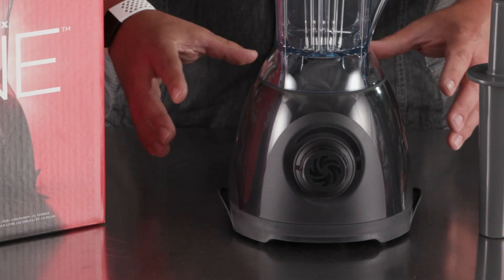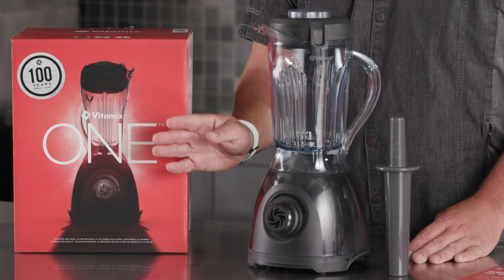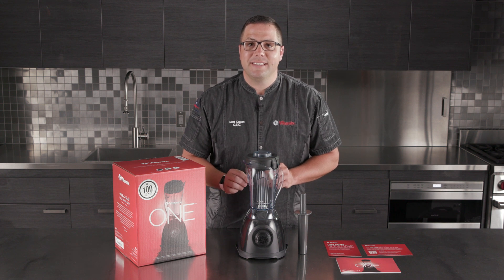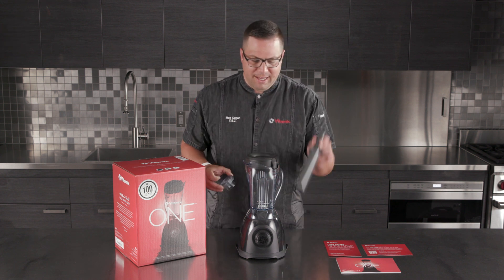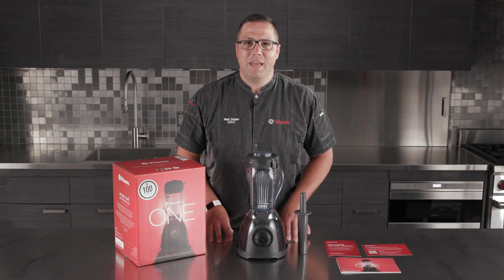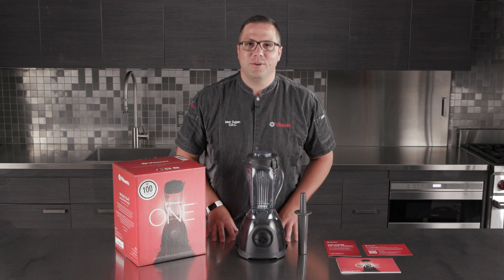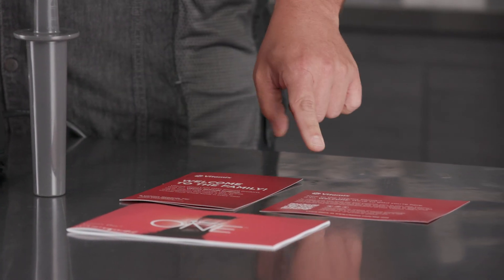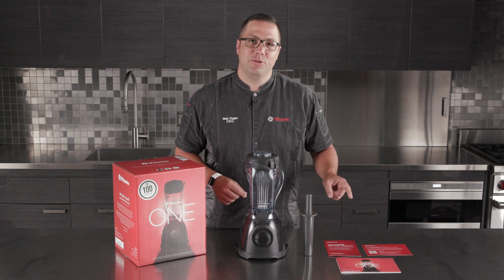Meet the Vitamix ONE™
The Vitamix ONE™ is designed to fit into your kitchen, your routine, and your lifestyle. Enjoy simple operation, streamlined design, and the performance Vitamix is known for. Discover more information at the ONE™ product